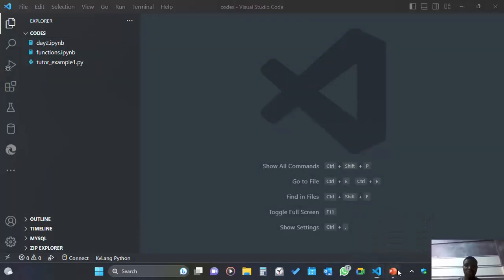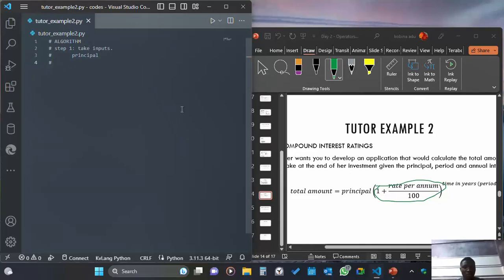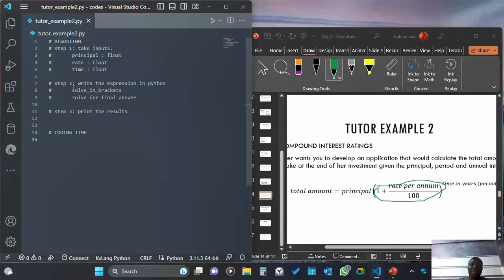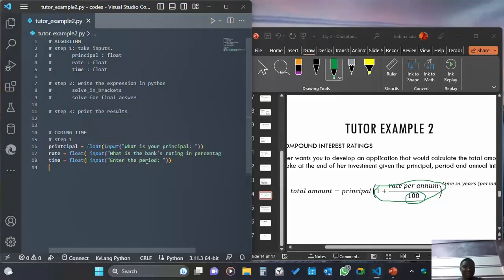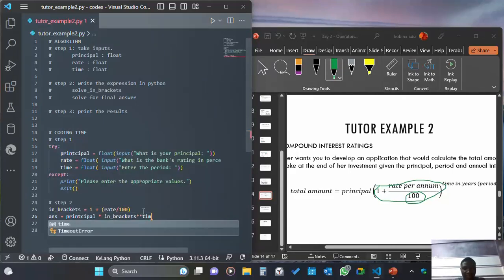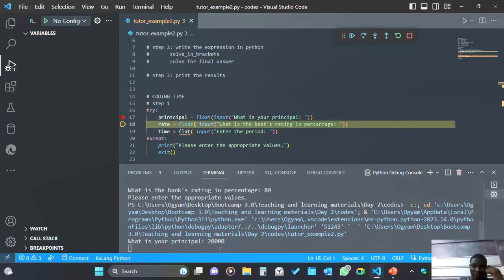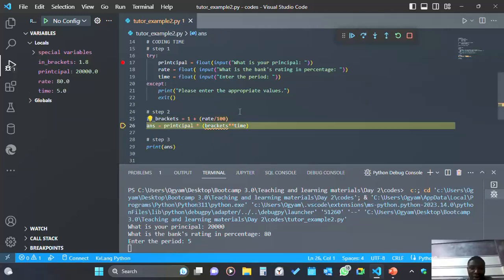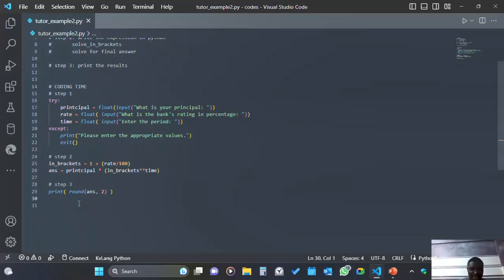Day 2 video 7 Tutor example 2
In this example, I used the python arithmetic operators to find the compound interest given the principal, rate and period. Watch and Learn!